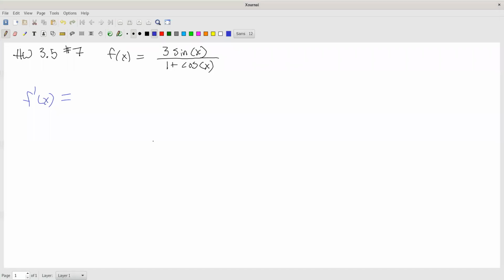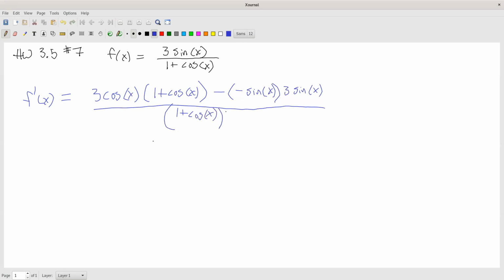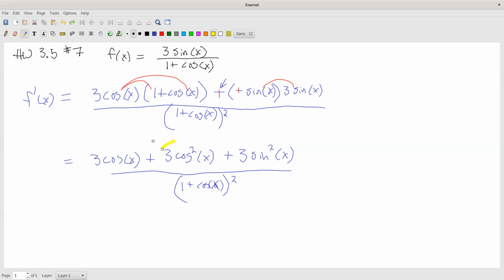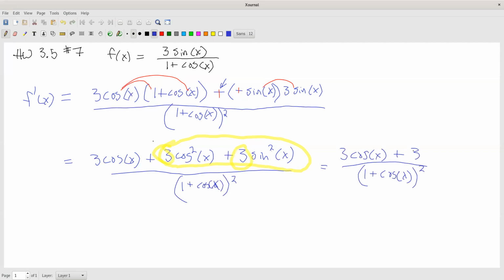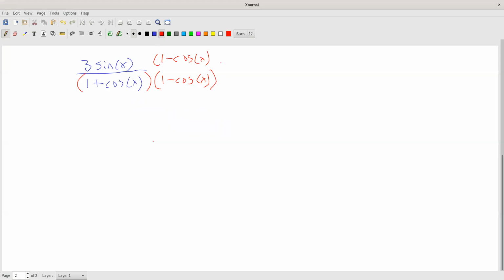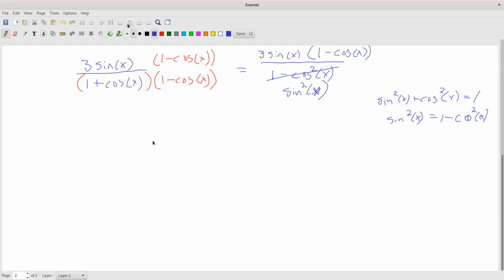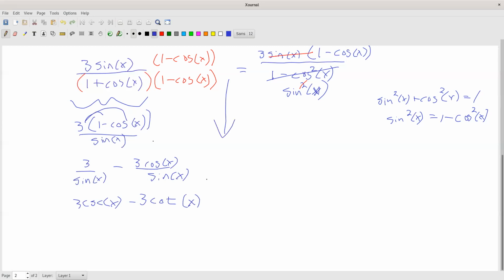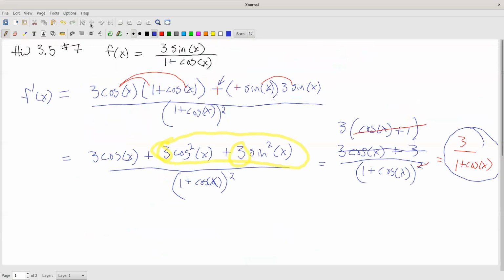MTH251 Homework 3.5 #7 Trig quotient rule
Homework 3.5 #7 Trig quotient rule